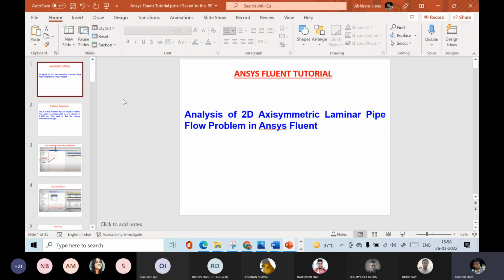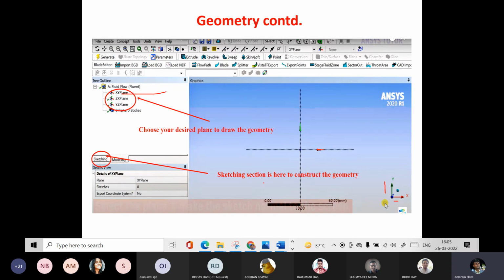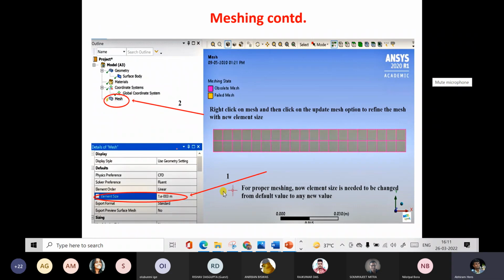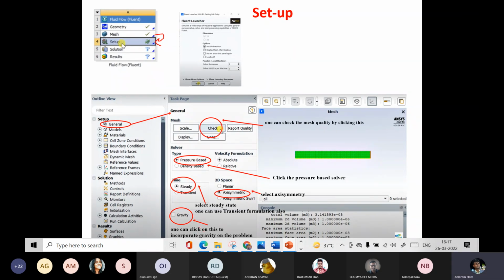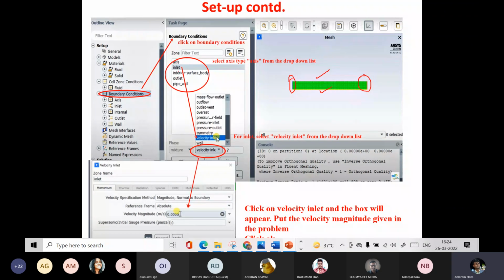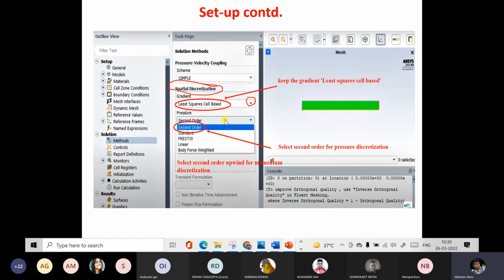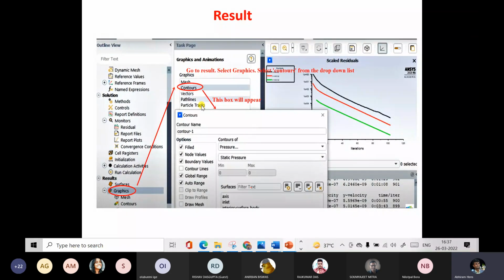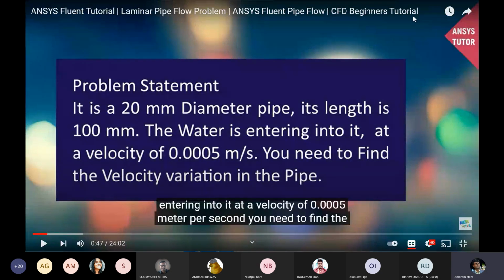Introduction to CFD (part 4)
This video is part of CFD Workshop Organized by ChESS NIT Durgapur